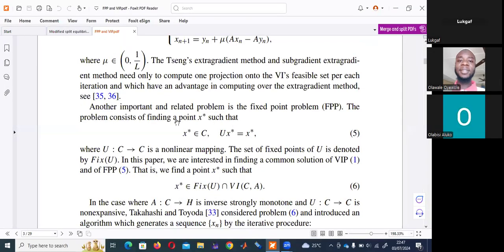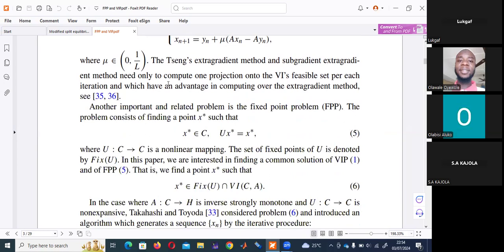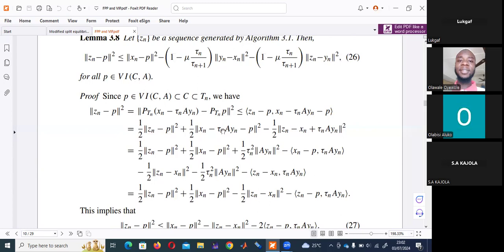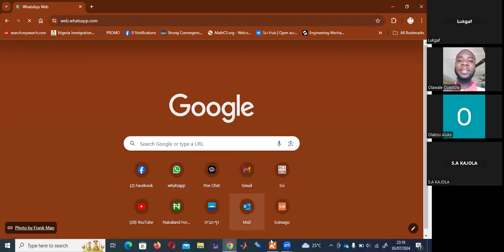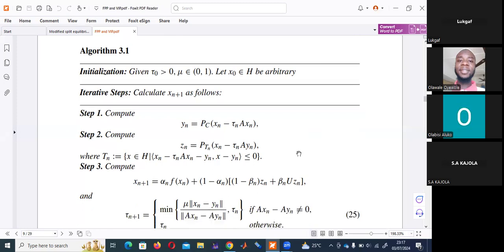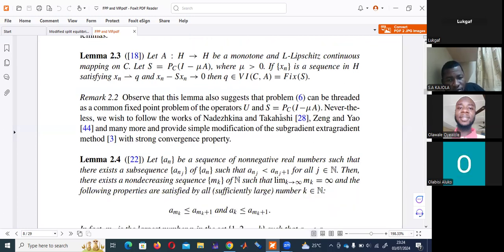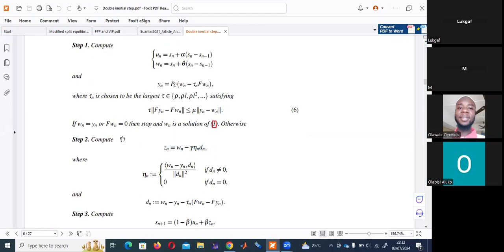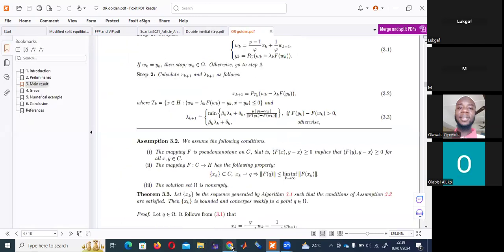Paper 2 - Fixed point class 10